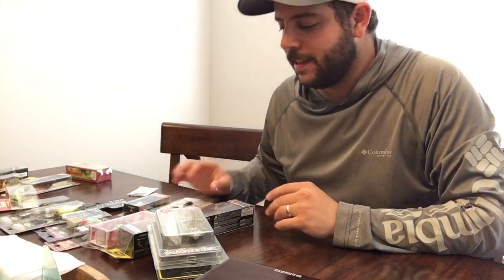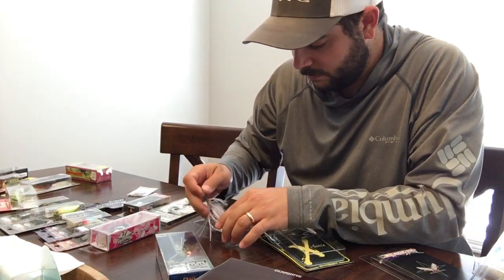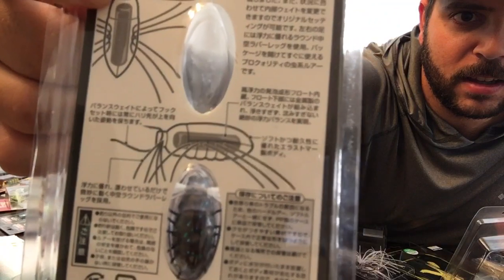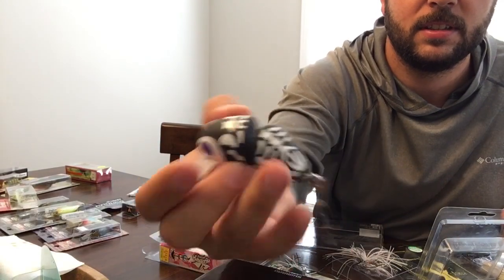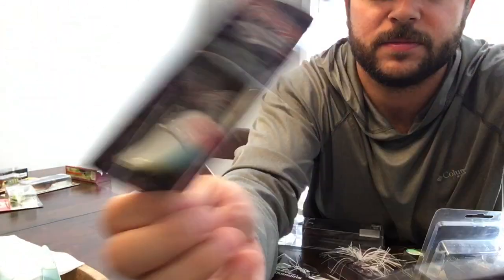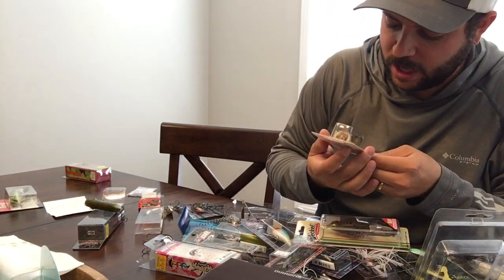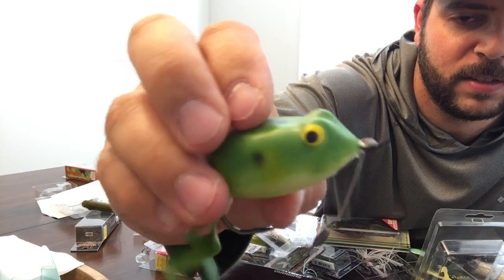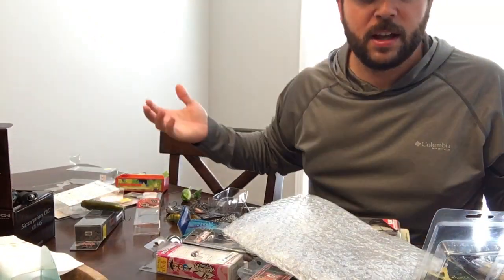JDM Japanese bass lure unboxing: First look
Went to Japan and picked up some different interesting lures while I was there. I documented this in an effort to be able to look back at what I brought home and if something produced good results I can go back and order some more.